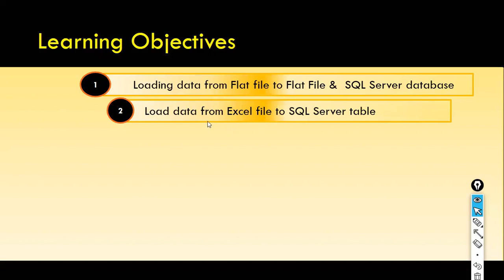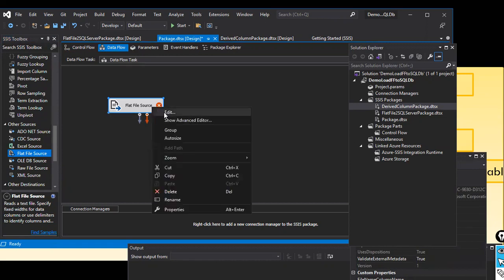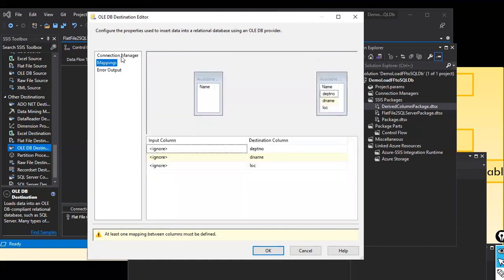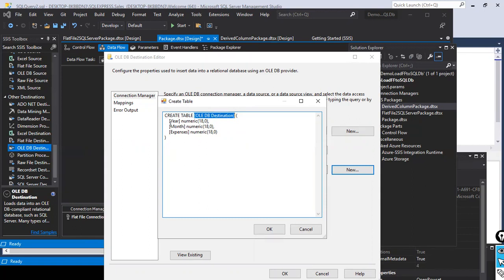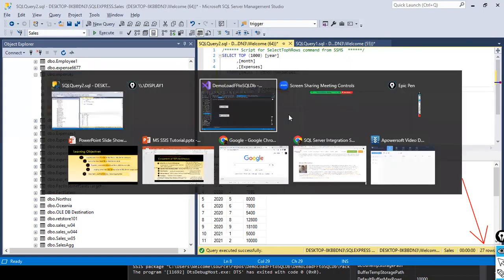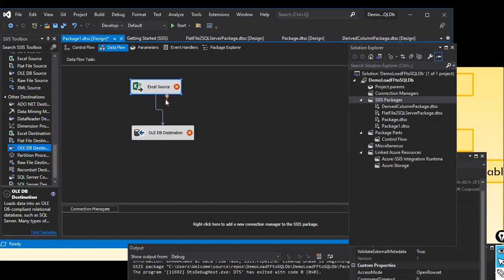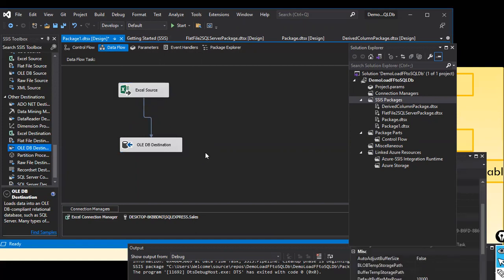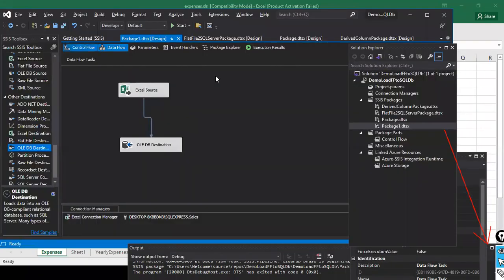SSIS One to One Data Load from Excel to SQL Server Table using SSIS